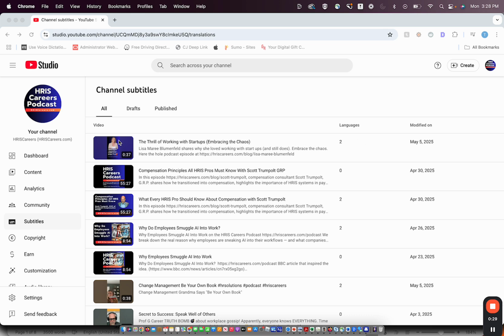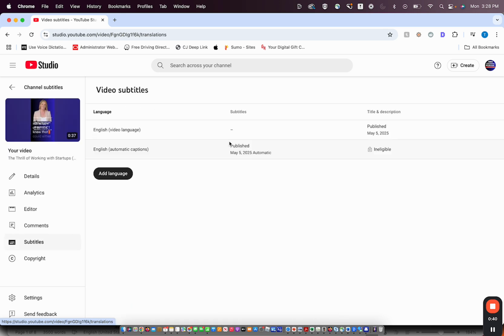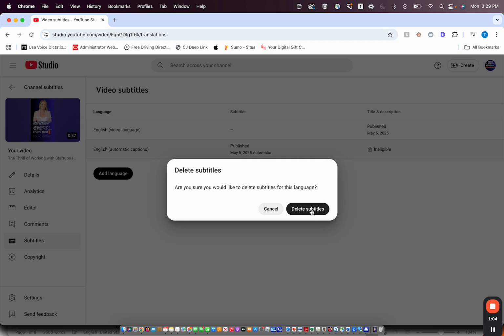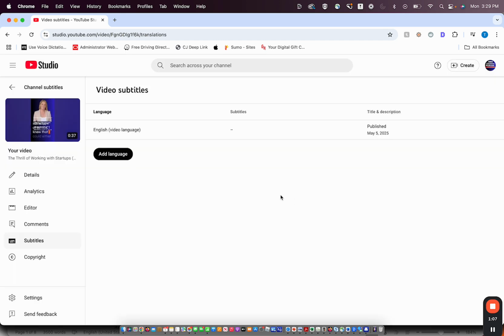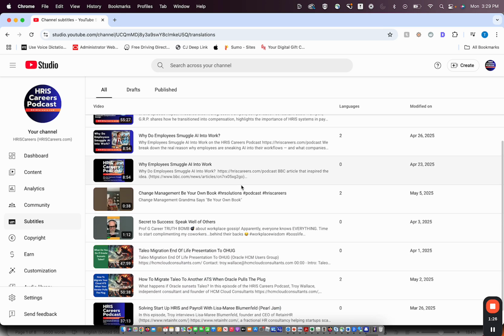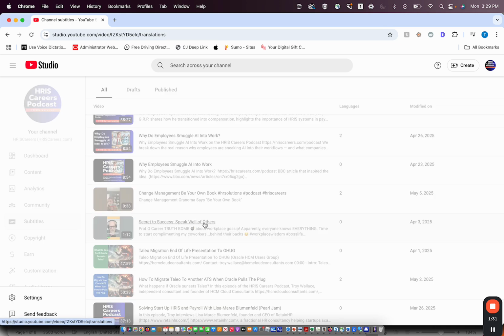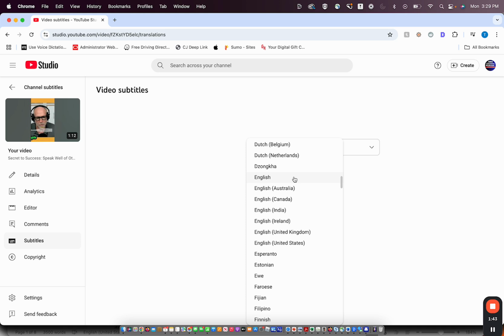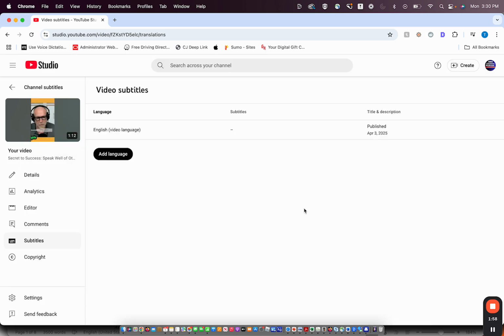Removing The Captions From A YouTube Video You Uploaded To Your Channel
. Even with the bumps in the road I love it and wouldn't be able to get my podcasts out without it.

If you're frustrated by YouTube auto-generating captions over your own hardcoded subtitles, this quick tutorial shows you exactly how to remove those auto captions so viewers can't turn them back on.

📌 In this video:

How to remove auto-generated subtitles from YouTube videos

What happens when no language is assigned

Why embedded captions can clash with YouTube's auto system

Step-by-step walkthrough using YouTube Studio

💡 Pro Tip: If you're adding captions directly into your video during editing, it's a good idea to delete the auto-caption layer to prevent duplication and clutter.

🧠 Want more online business strategies, software reviews, and growth hacks? This channel is for entrepreneurs, content creators, and digital marketers ready to build smarter and cleaner workflows.